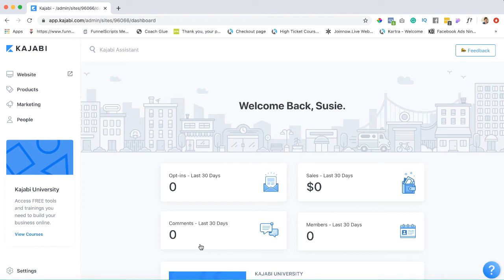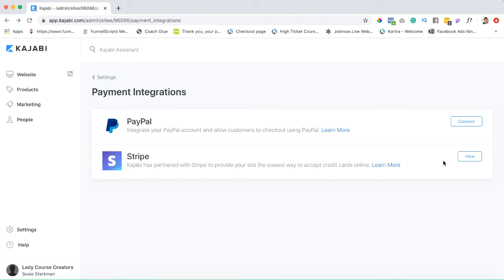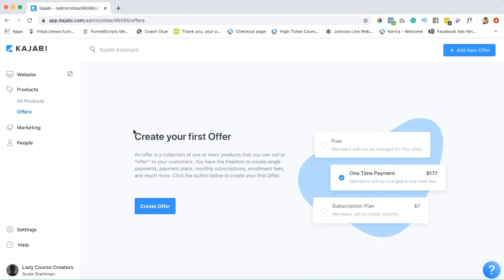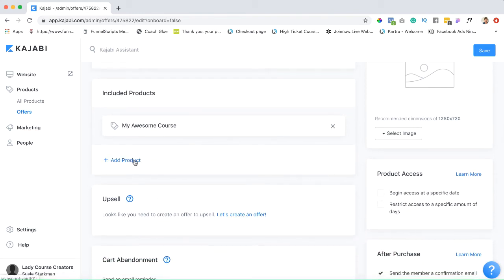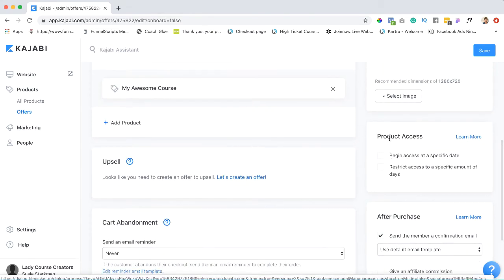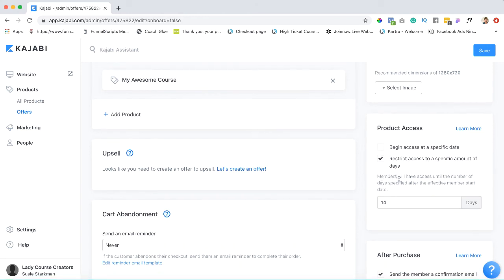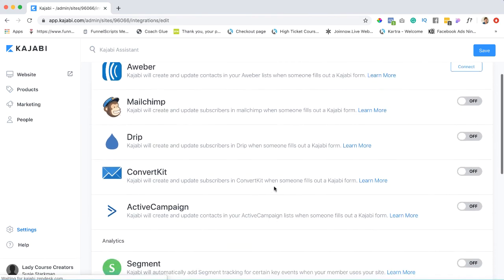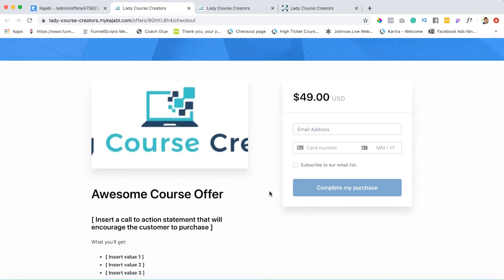Kajabi Tutorial #9 - Connecting Stripe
Kajabi Tutorials for those creating online courses and membership sites.  Kajabi is a great ClickFunnel alternative and is a super powerful one online course platform! So if you're looking to create an online course, check out these tutorials!